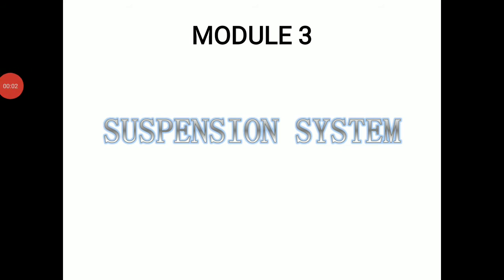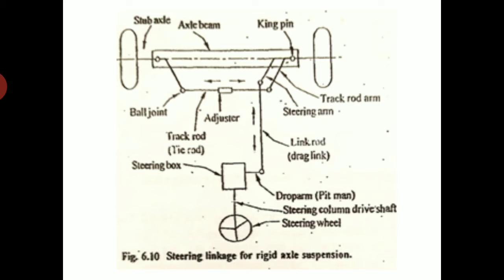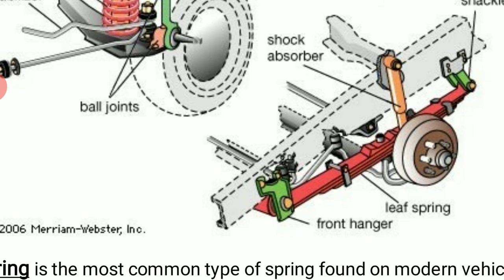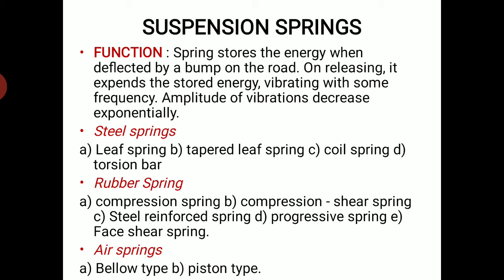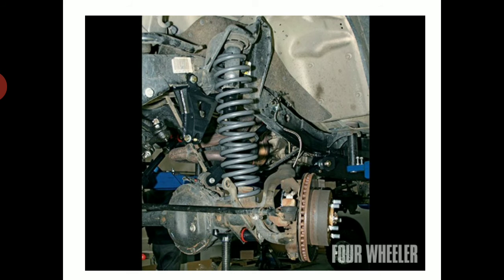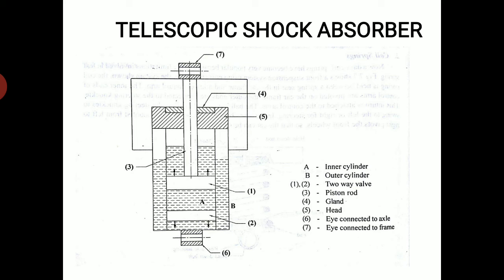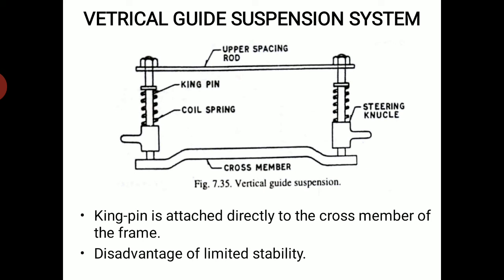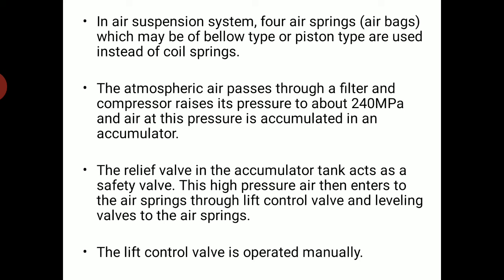Suspension system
Details